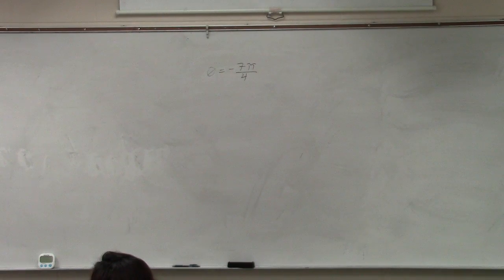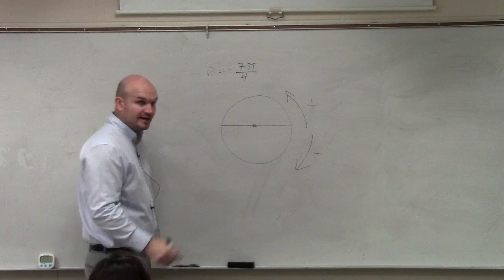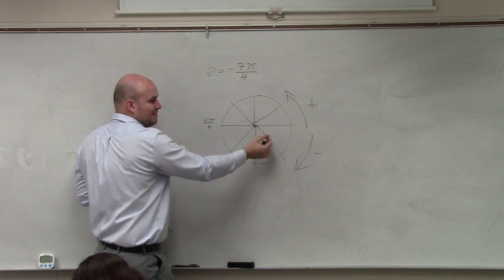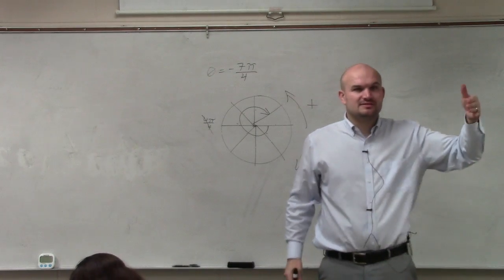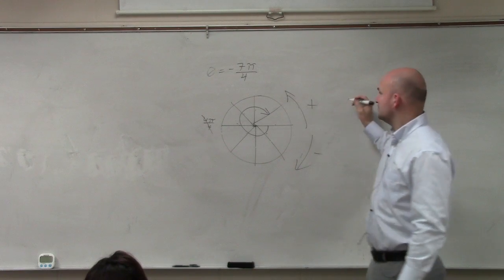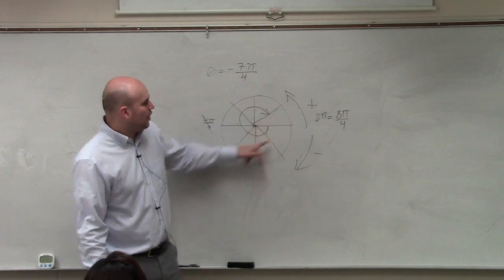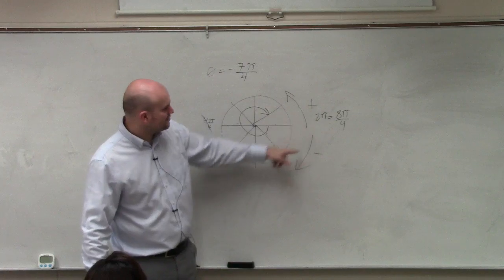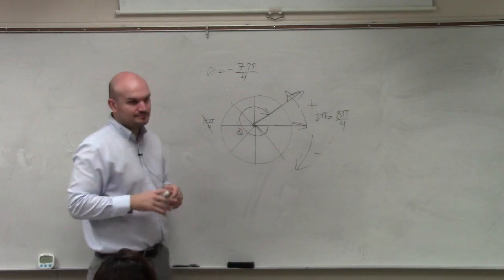Graphing a Negative Angle in Terms of PI in Standard Position